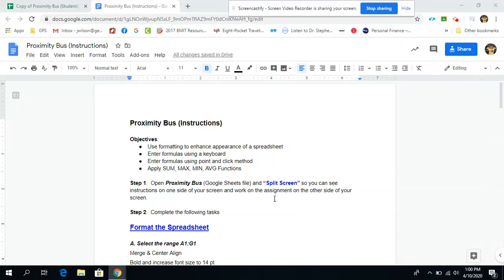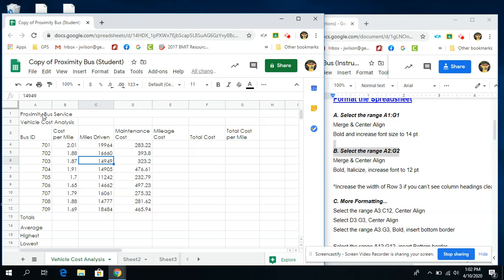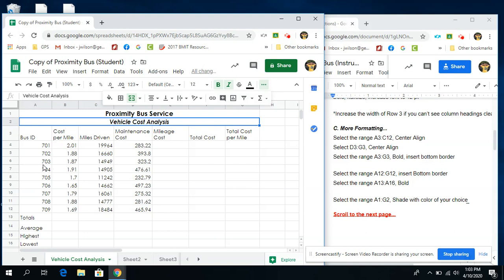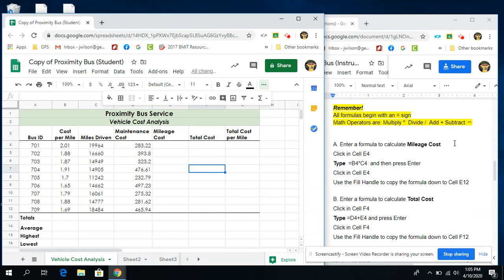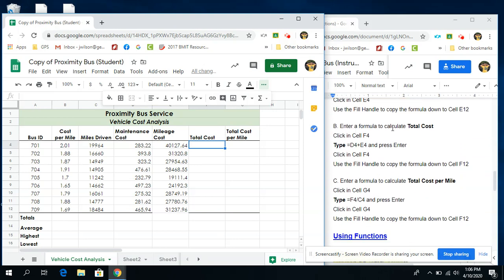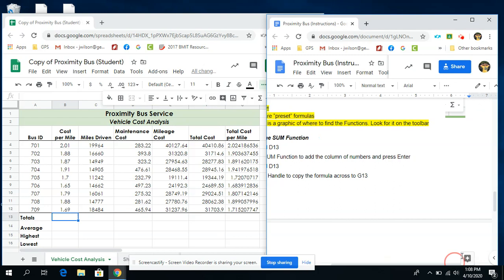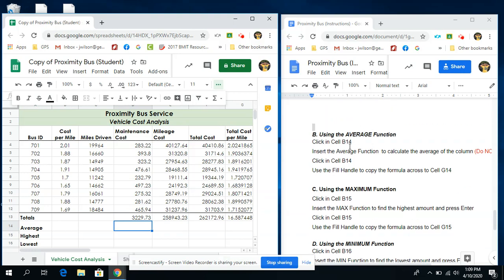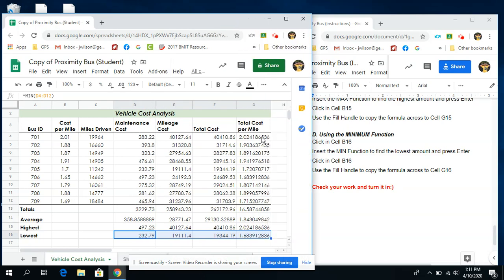Proximity Bus (The Video)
Step by step with Mrs. Wilson